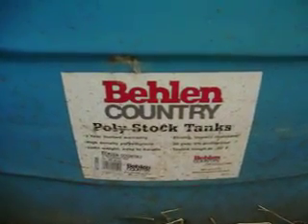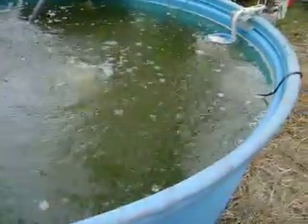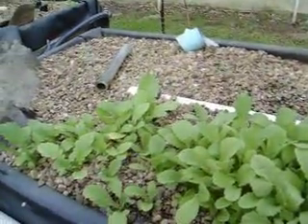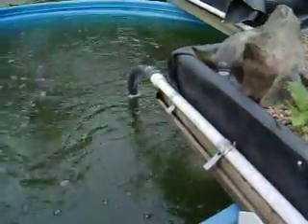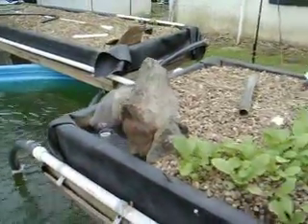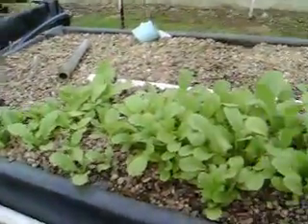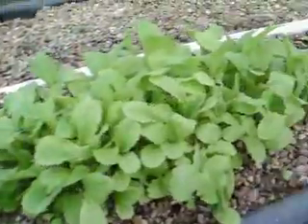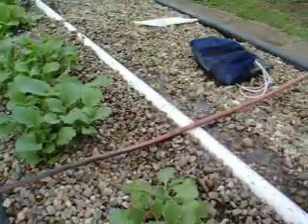tank swap final?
Aquaponics Fish Powered Garden Circle of Life